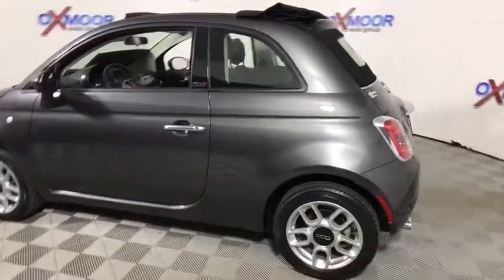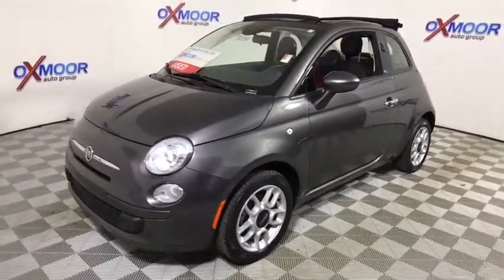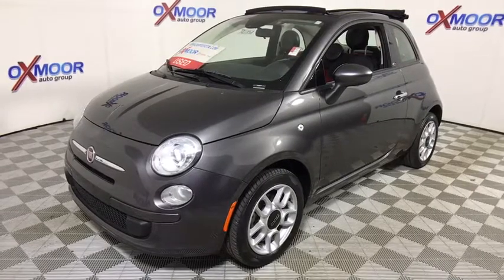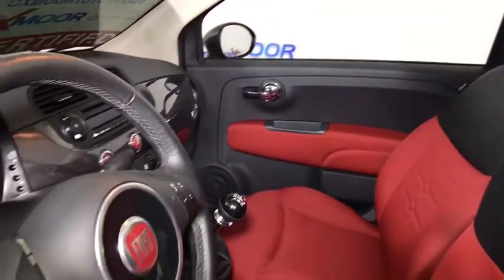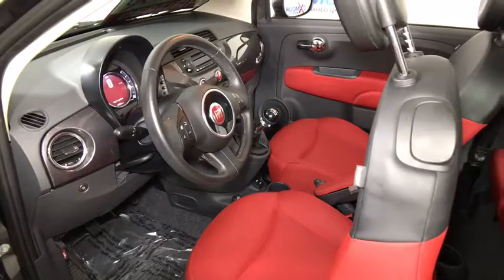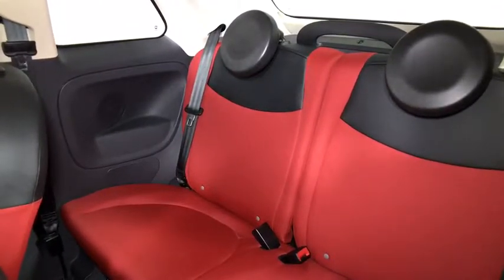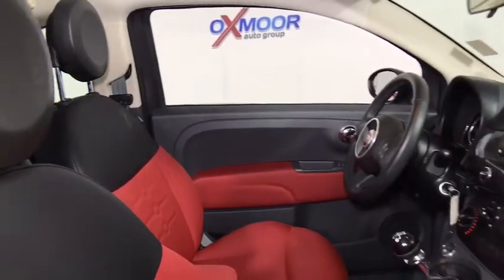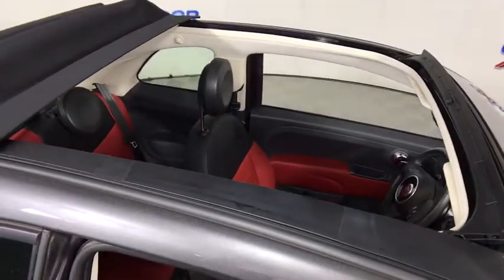2015 Fiat 500c Louisville, Lexington, Elizabethtown, KY New Albany, IN Jeffersonville, IN T42785A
Oxmoor Toyota
8003 Shelbyville Rd

2015 Fiat 500c Pop VEHICLE DETAILED, RECENT OIL CHANGE, PASSED DEALER INSPECTION, ONE OWNER, BLUE TOOTH TECHNOLOGY, MOONROOF/ SUNROOF, MANAGER'S SPECIAL!!, LOCAL TRADE, CLEAN CARFAX, NEW AIR FILTER, CABIN AIR FILTER,AND WIPERBLADES. CARFAX One-Owner.brReviews:brbr  * With over 500,000 possible combinations you can make the FIAT 500 uniquely yours. Choose from 15 amazingly stylish paint colors finished in metallic, non-metallic, or premium tri-coat for added expression. Customization choices abound, including exterior/interior color combos, custom wheels, seat covers, decal kits, body-side molding inserts and more. Driver and front-passenger seats are available in leather and cloth with new armrest and seat cushions. A leather-wrapped steering wheel with audio controls lends a solid grip. And, a uniquely designed gauge-within-a-gauge instrument cluster offers innovative driving feedback. FIAT 500 and 500c now deliver up to 31 city and 40 highway mpg thanks to powertrain optimization and the efficiency of the 1.4L MultiAir engine and five-speed manual transmission. Press the Sport Button and notice the elevated steering response and engine and shifting response for a feeling of quickness, stability and control. Equipped with BLUE&ME hands-free communication, your FIAT 500 lets you make calls, play music and drive without taking your hands off the wheel. Protected by 7 airbags, including driver and multistage front-passenger advanced airbags, driver's knee airbag, full-length side-curtain airbags and seat-mounted pelvic-thorax airbags, rest assured you're enveloped in safety & security. Reactive head restraints also activate in the event of a rear collision. The computer-designed steel safety cage channels the energy away from driver and passengers by absorbing it in defined front and rear crumple zones. Standard side guard door beams provide protection during a side impact, and an all-new airbag system offers enhanced protection to all occupants in the event of a collision. Source: The Manufacturer Summary